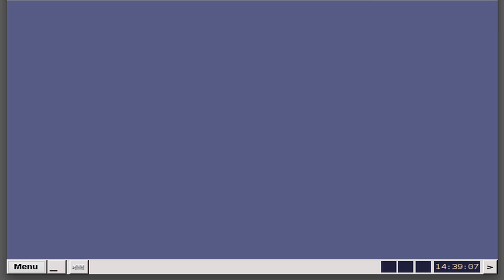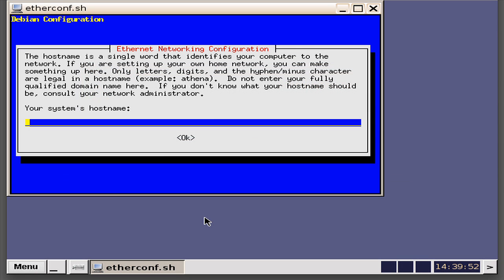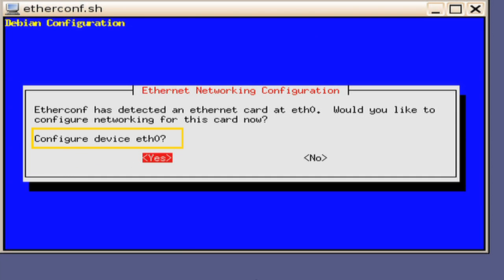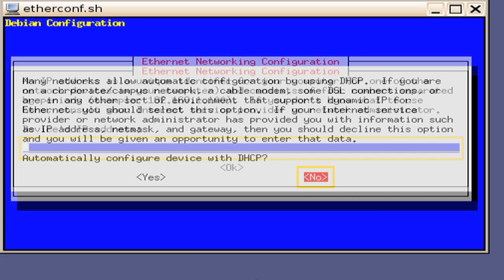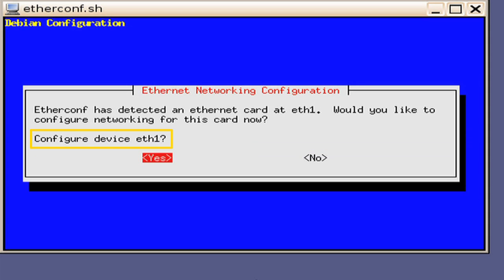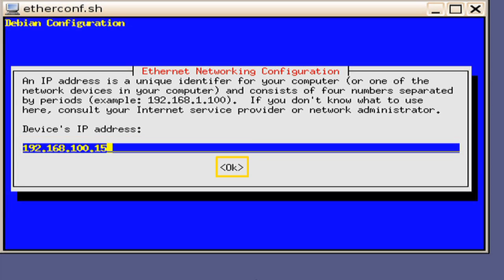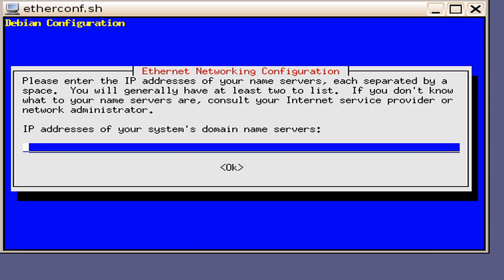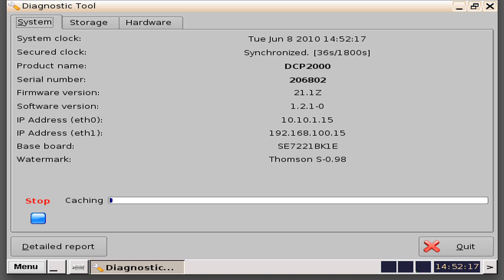How to configure the IP address settings on a Doremi Digital Cinema Server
This video tutorial explains the proper procedure of how to configure the IP Address on your Doremi Digital Cinema servers.
Equipment manufactured at Doremi Cinema in Burbank California USA. Thank you for viewing.